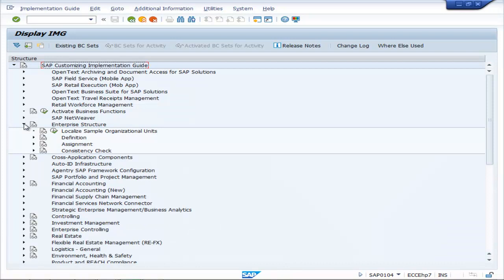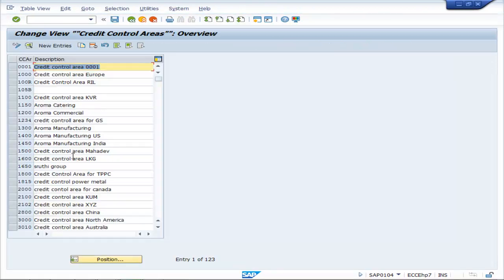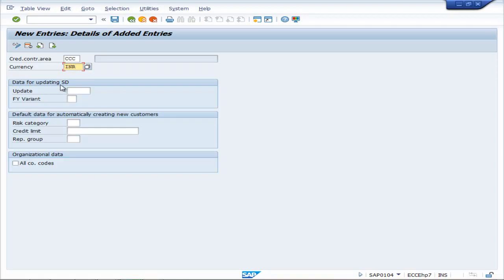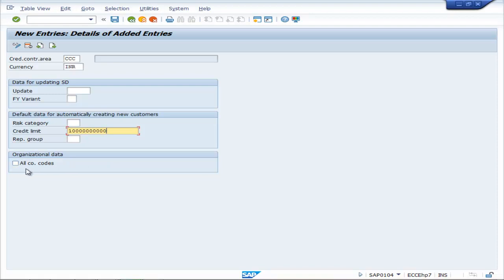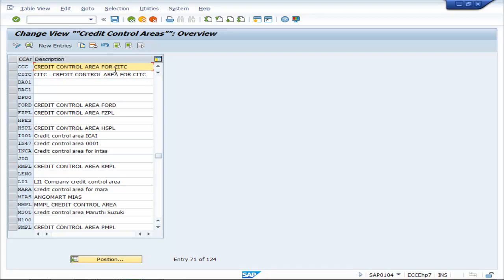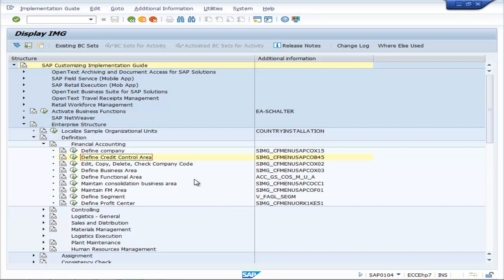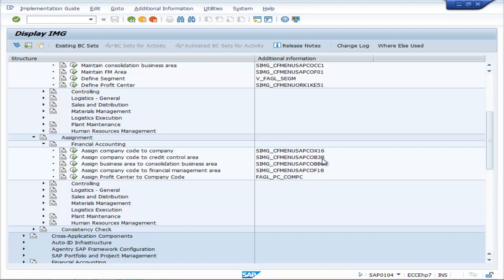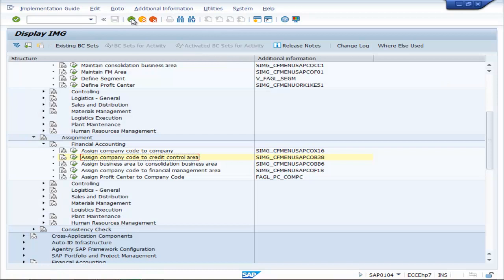SAP FICO: Defining and Assigning Credit Control Area